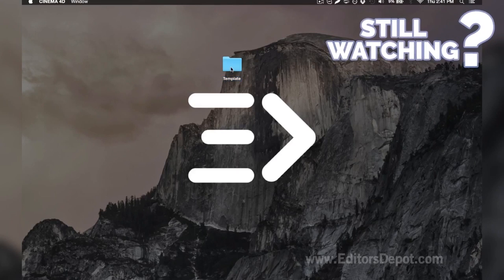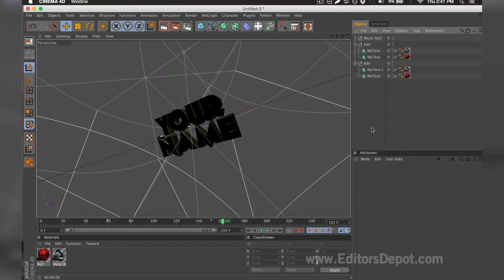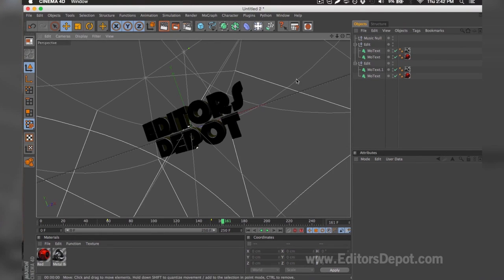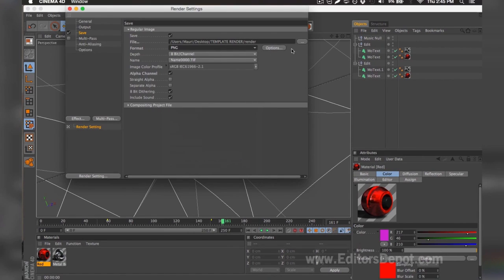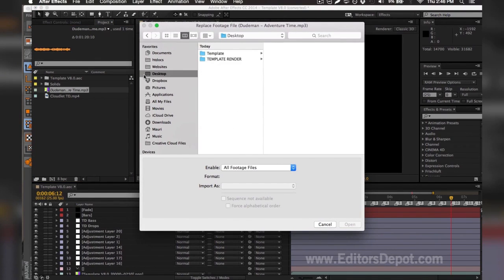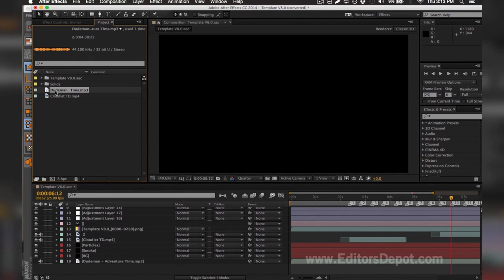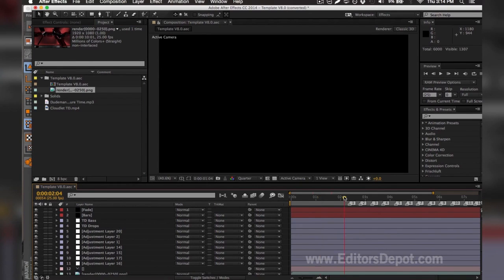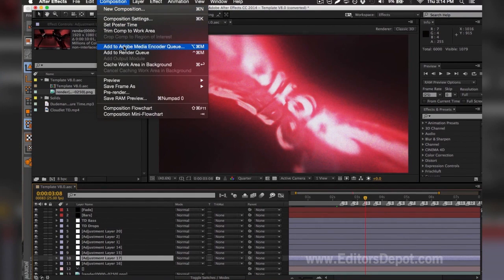Sync/Shockwave Cinema 4D & After Effects Intro Template - FREE DOWNLOAD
The highlight of this template is simply how clear it is. The font is a very clean font that looks great, but can be read easily. Also the Shockwave has layers that really bring the viewers attention towards the text. Like this template?